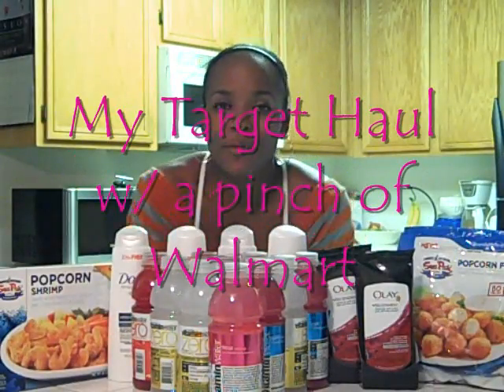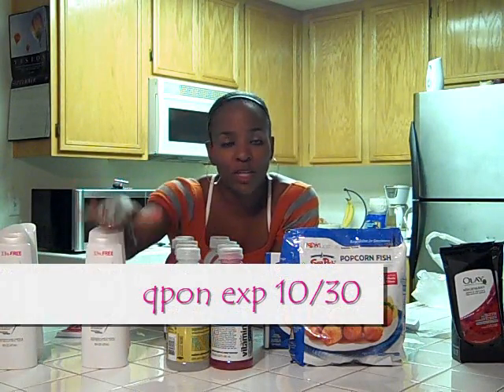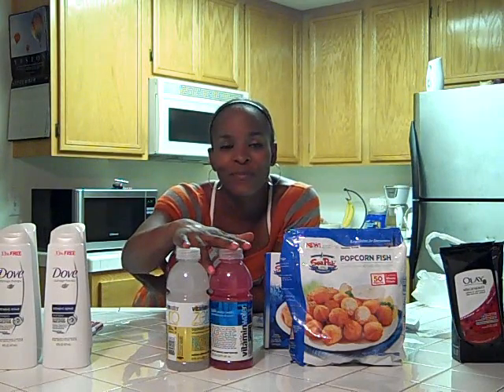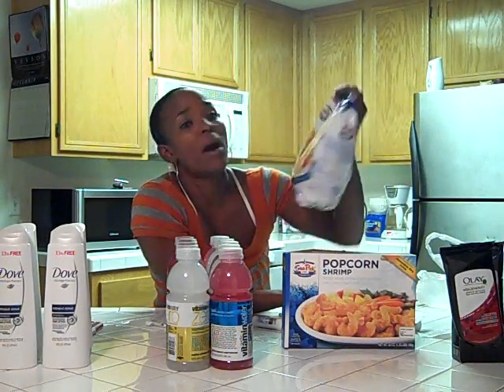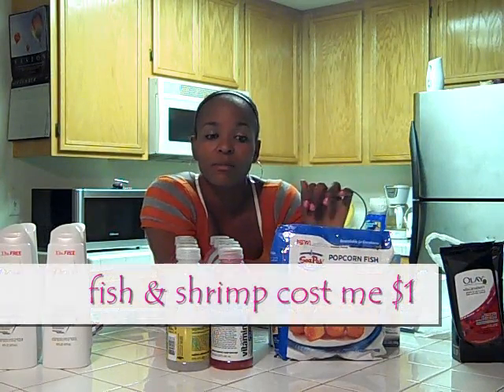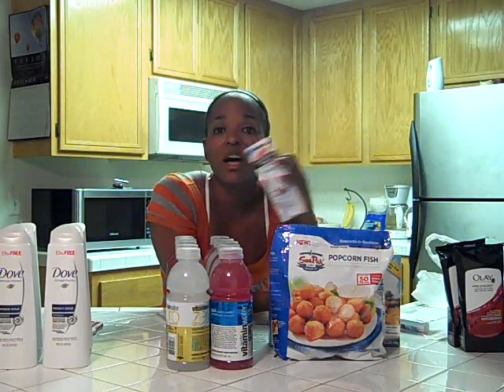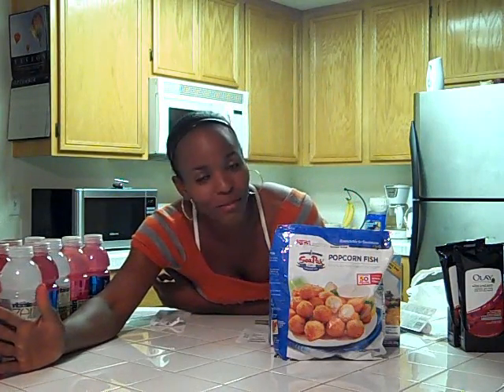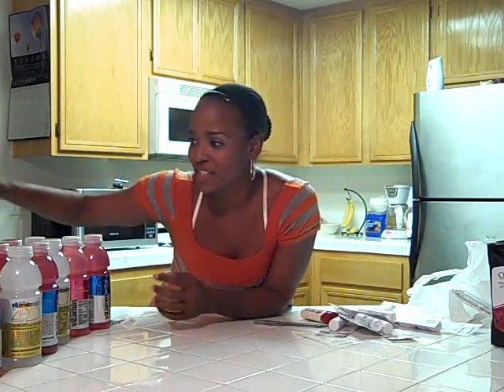My Target Haul (w/ a pinch of Walmart)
Target has some really awesome deals this week where u get a $5 gift card back. Thought I'd take advantage. My oop was 15.48.